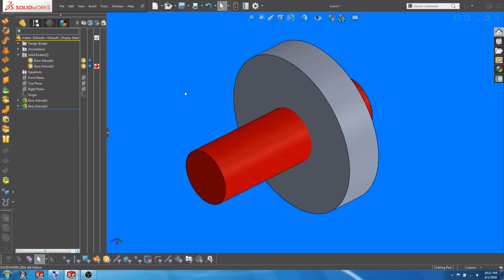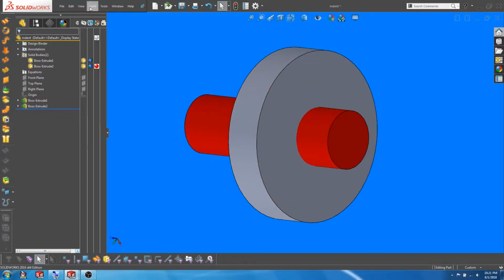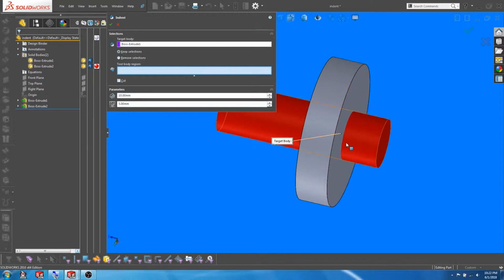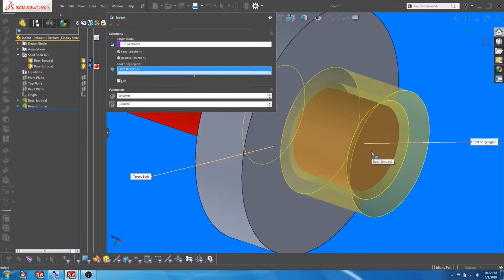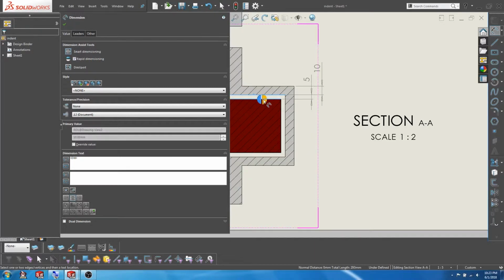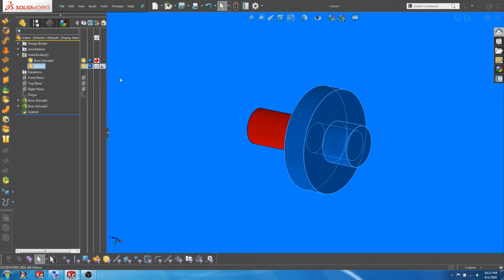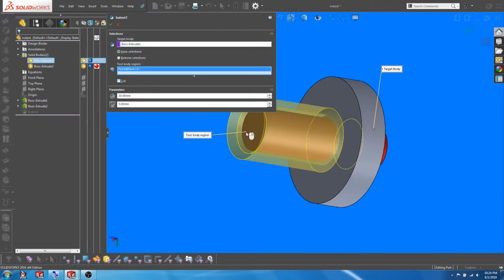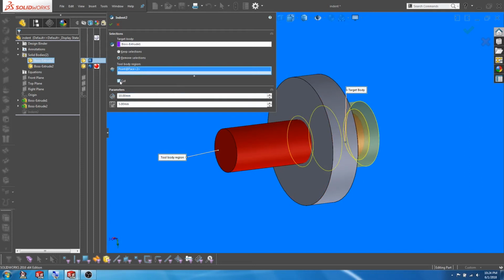Solidworks - Indent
In this video, we will explore the indent feature in Solidworks.